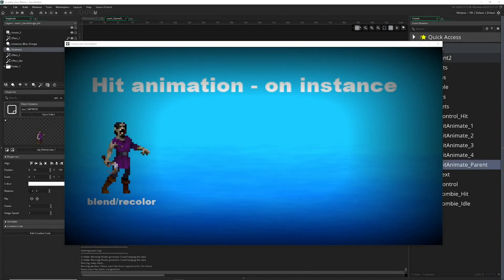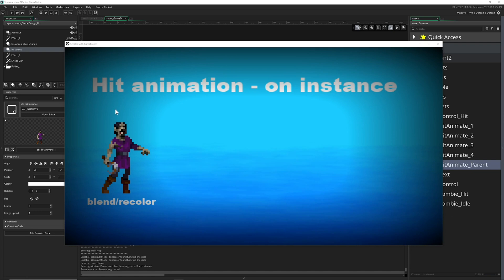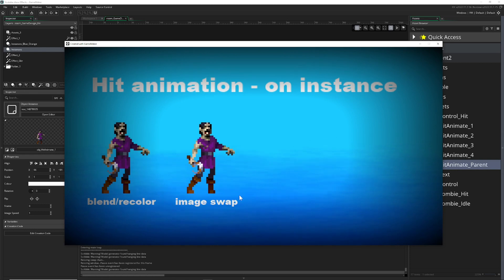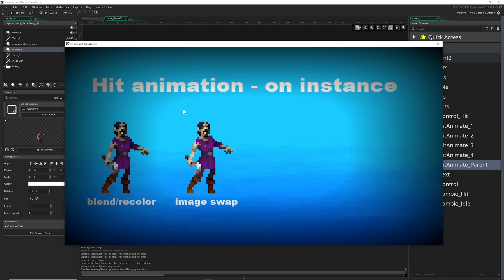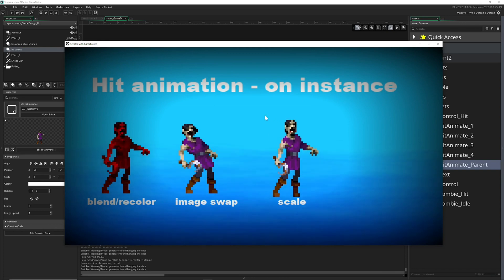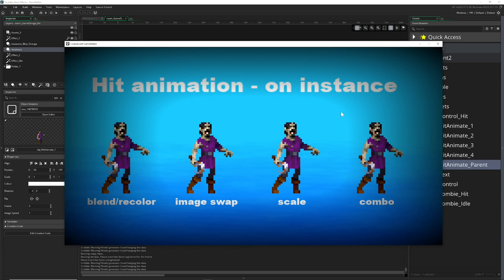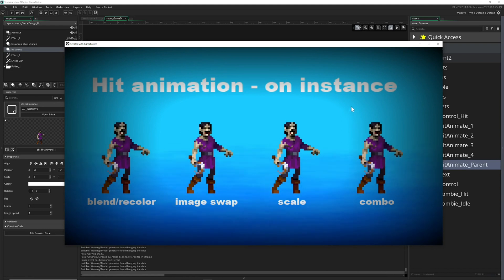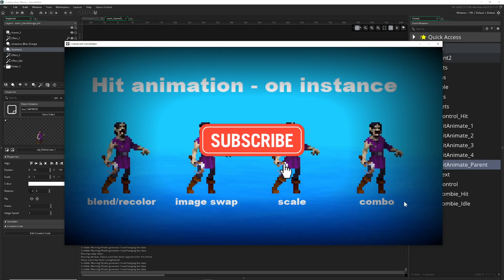Hit Animation - Juice up any game [GAME DESIGN]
This video shows you how to juice up any video game with good Game Design. Hit animations are the backbone of any video game and indicate to the player with an animation that something is happening to the player/npc instance. This state is a short lived one and normall between a quarter of a second or even shorter. The same method can also be used for buttons or any other gui elements.

Here we will go over the internal hit animation follow by other videos to external animations/effects on top.

To understand all this we need to seperate the internal hit animation into it's parts. The first part is the most common practise where the player/npc instance is being recolored/blended or shown with a low opacity (or even 0). This is being seen as a flashing or blinking to the player. The second part is to have a fully animated hit image to be swapped or just another sprite that resembles a hit. The third one is a squashing animation done mostly in code where the image scaling is being distorted and lerped into it's original scaling. Most games do use all 3 methods as a combination.

Tldr:
- recolor/low
- swap images
- squish and resize

🚧 For the future: There will be follow up video that shows these hit animations with code and a visual too how to do those in GameMaker and JuiceFx.

CHAPTERS
0:00 Flashing image by recoloring/blending
0:43 State based image swaps
1:06 Squashing the image and reshaping to the default
1:24 All previous parts combined for a hit animation